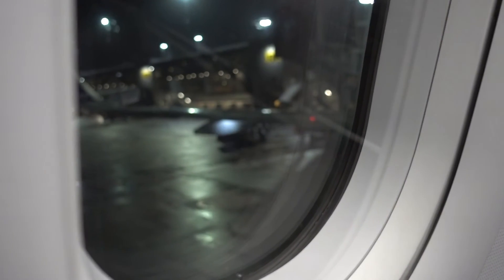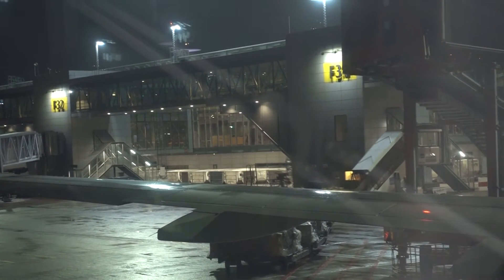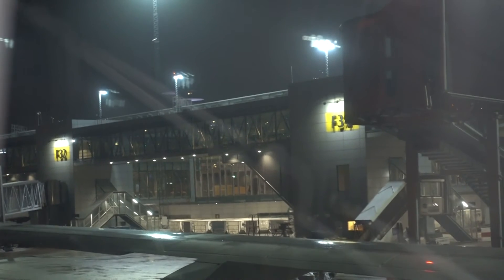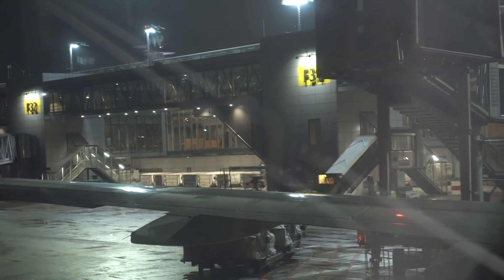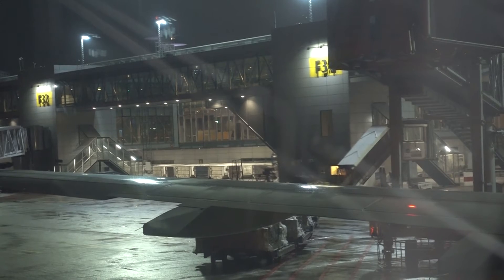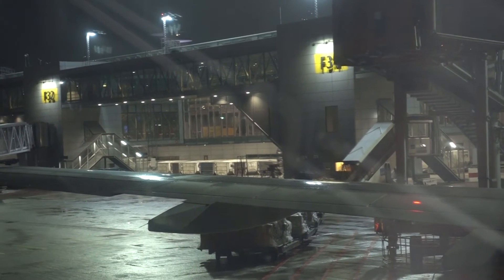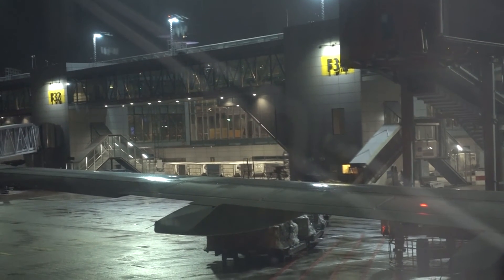BDMV 204 Aruna & Hari Sharma boarded SAS flight SK1409 Nov 14, 2019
This is "Aruna Sharma Journey of Life" Channel created by Hari Sharma. Aruna & Hari Sharma (Swedish Citizens) from Uppsala University, Uppsala Sweden. Their  main interest is Research on drug development for neurological disease using nanomedicine and nanowired delivery. Their main hobby is reading, writing, travel and photography. They are proud members of Swedish Social Democrat Party that ruled Sweden most of the time including today!
Videos and Slide Shows uploaded in this channel shows journey of Aruna & Hari Sharma life at various angle and captured as it is. This channel represents actual live recordings of events in real time.